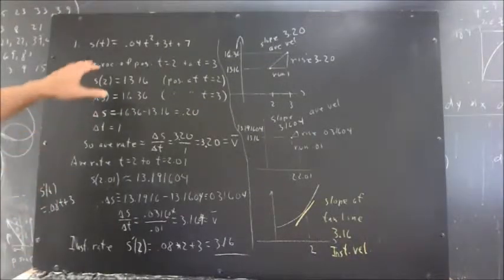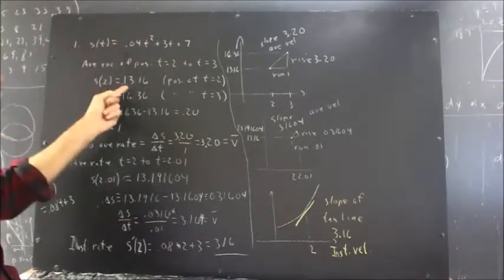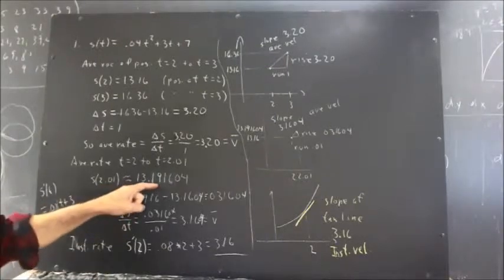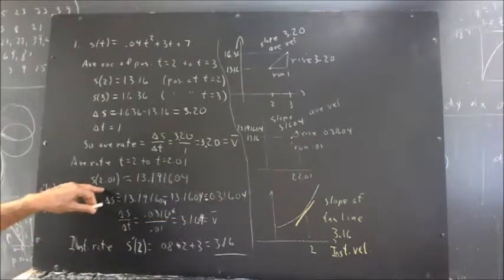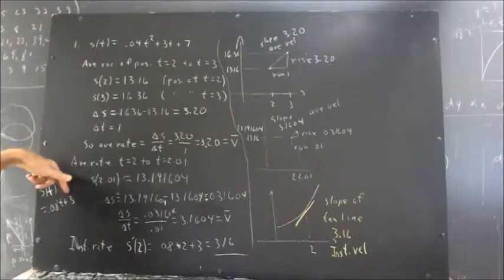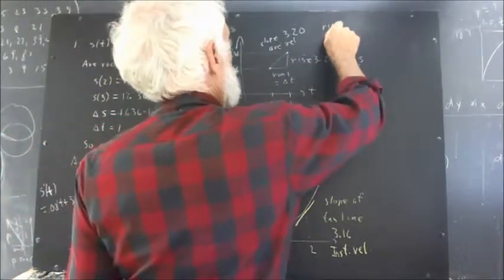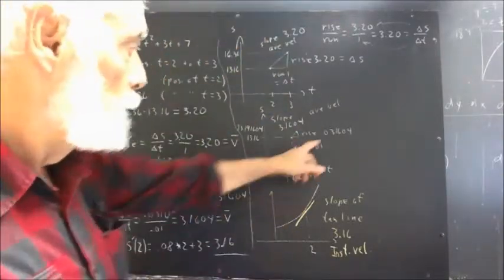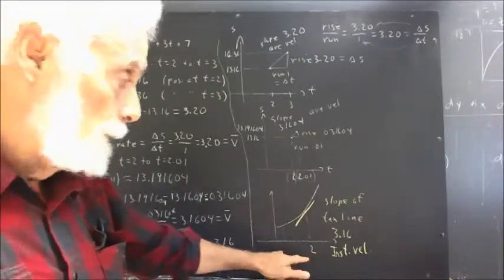271 049 ave rates of change of pos fn wrt t approach inst rate inst roc of pos wrt clock time is va